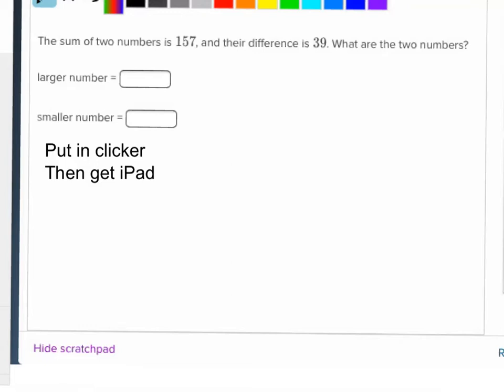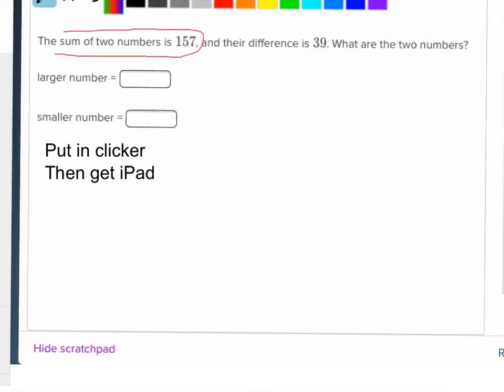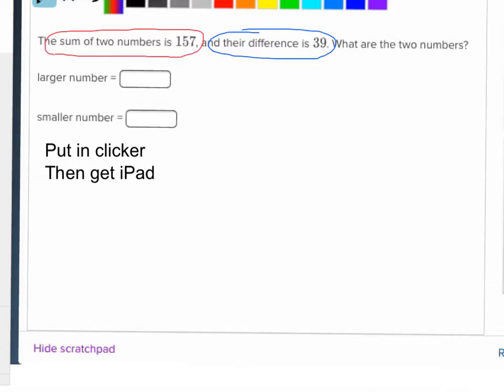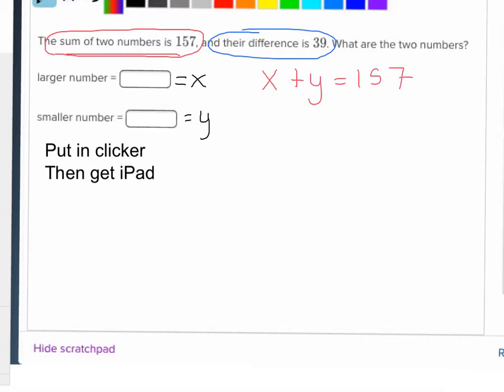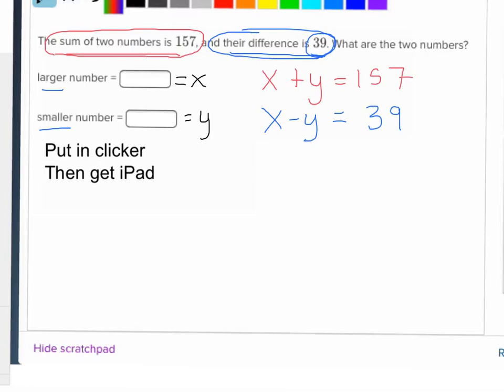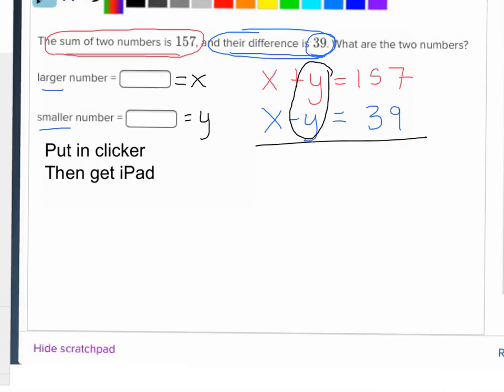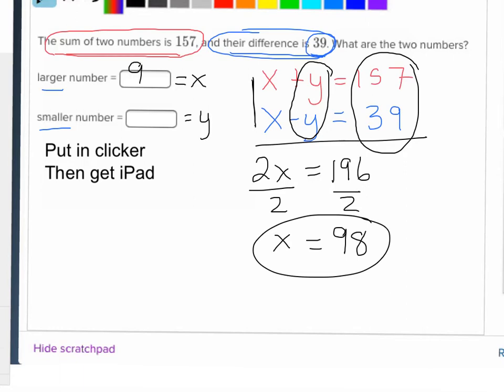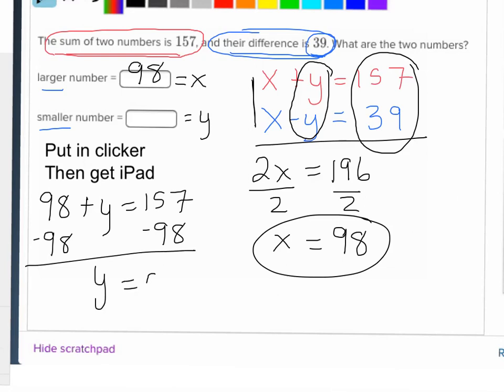Example 2 Systems of equations word problems